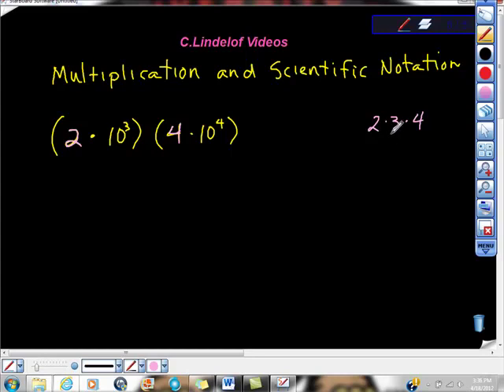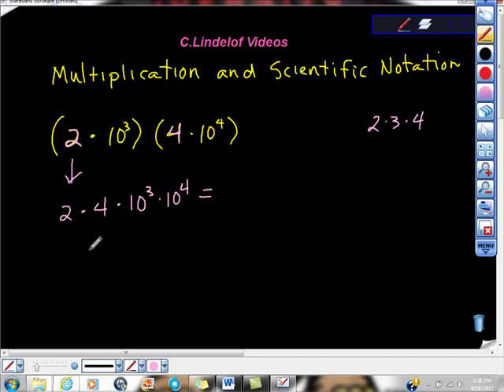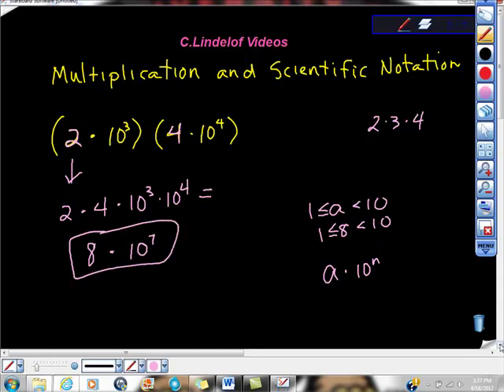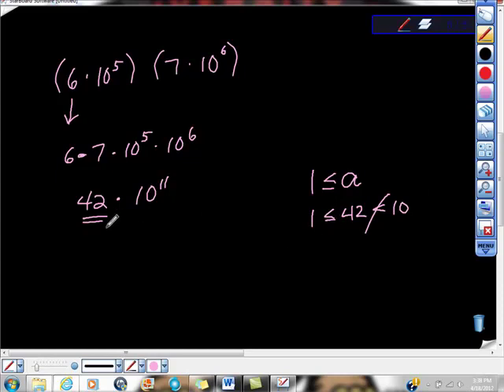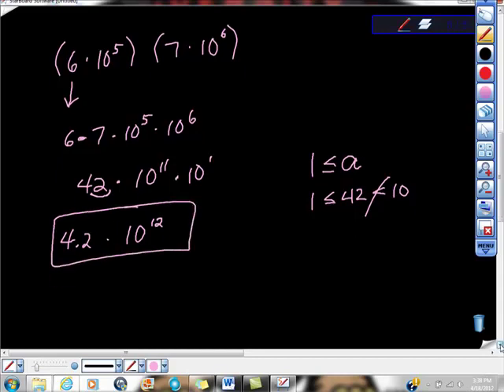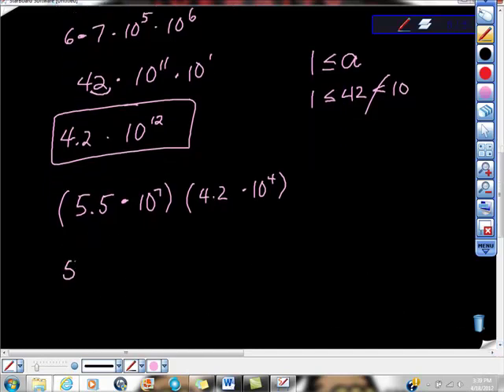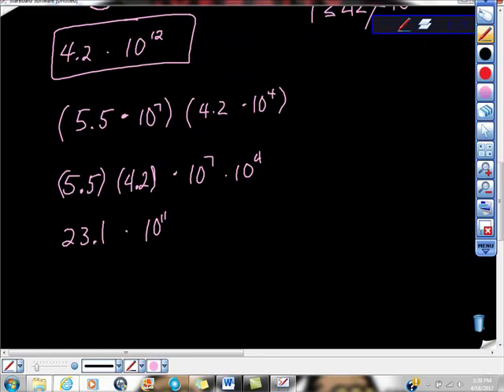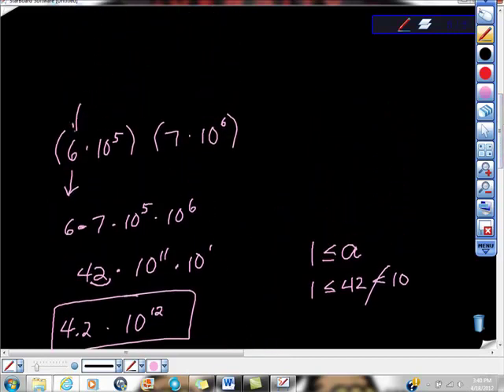Multiplication of Scientific Notation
APPLY SCIENTIFIC NOTATION TO WORD PROBLEMS.  Easy rules to make sure you get the right answer every time.